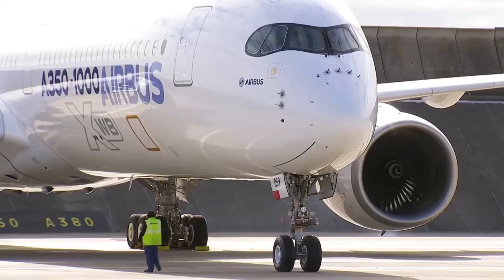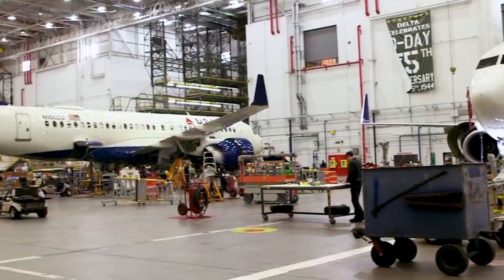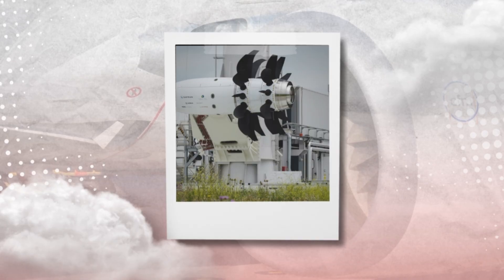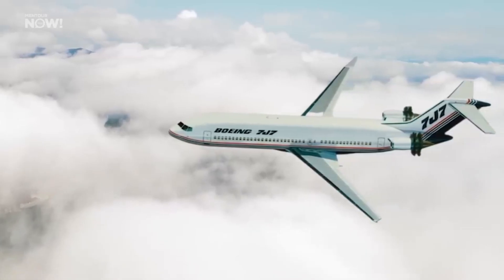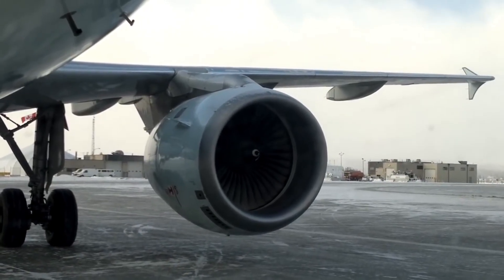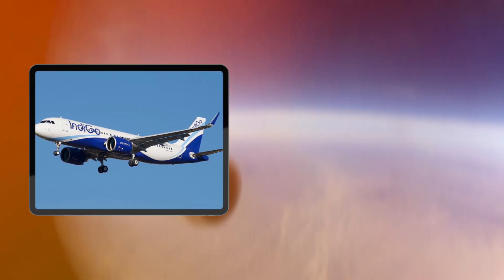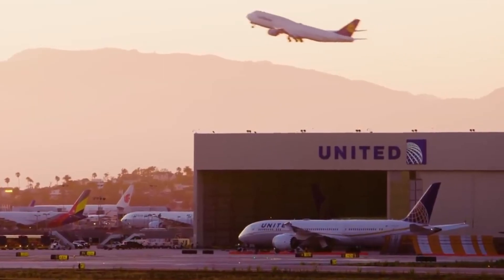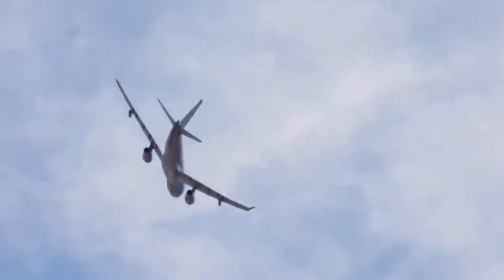Amazing CFM Rise Engine Explained: This Is How It Works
CFM Rise Engine Explained: This Is How It Works

Aircraft engines have come a long way and the latest and greatest addition to this legacy is the CFM RISE engine. The development of aviation engines is a tale of ongoing invention and progress, starting with the early piston engines that made the sound of an elephant herd, taking a flight to today's whisper-quiet turbofans. And now, enter the CFM RISE engine. This engine represents the next step in the never-ending quest to make flight safer, more effective, and more environmentally friendly.

The CFM RISE technology program will soon demonstrate the open fan in a real-world environment for the first time. The objective of the program is to show the open fan design's viability for usage in next, next-generation single-aisle aircraft. The open fan design has been studied and developed for more than 40 years, and it is now ready to have a significant impact on the aviation sector.